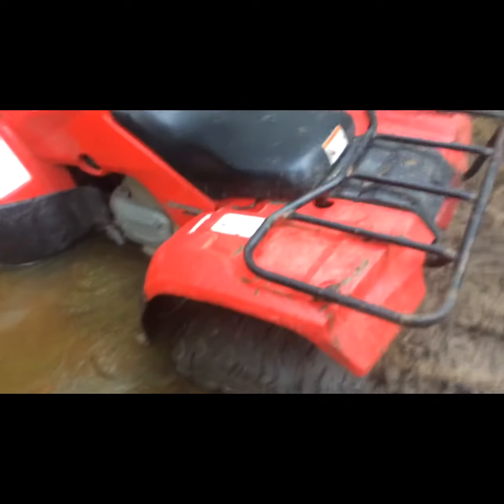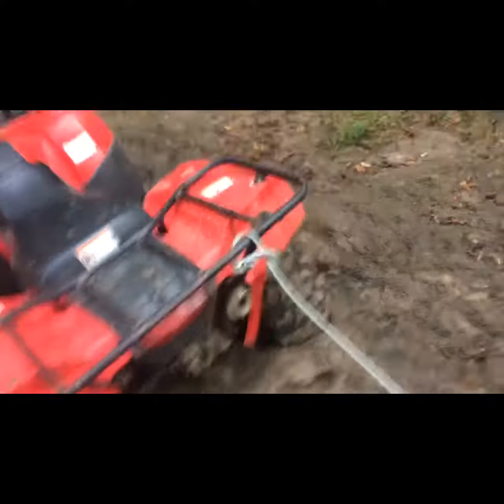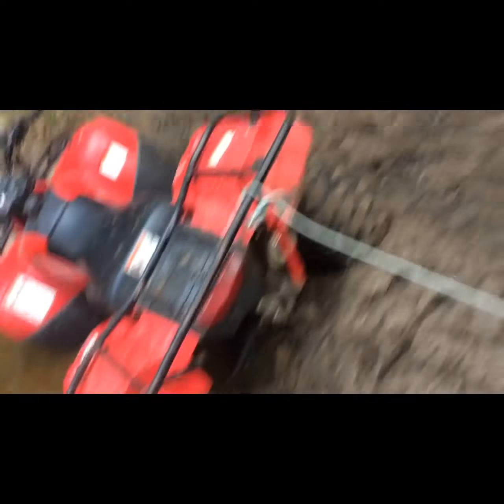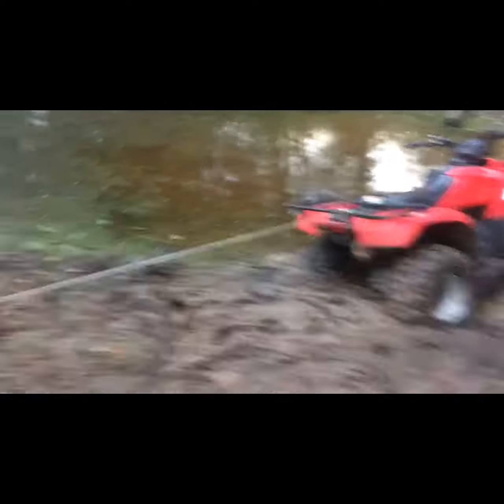Pulling out my recon